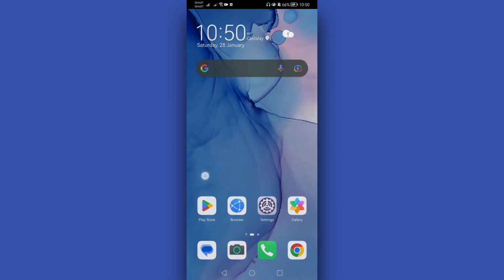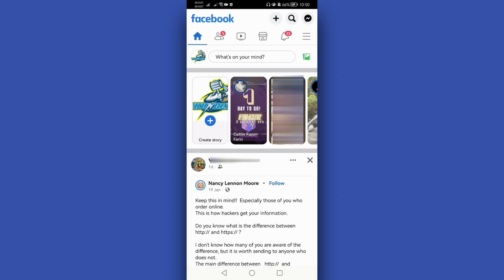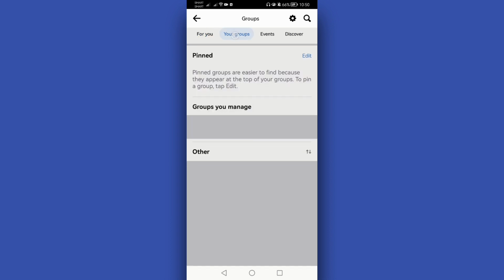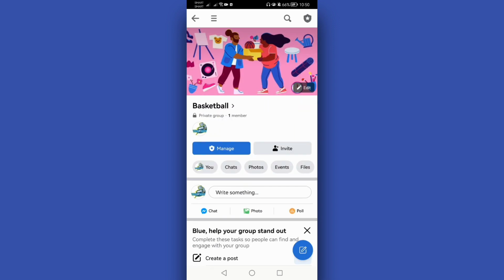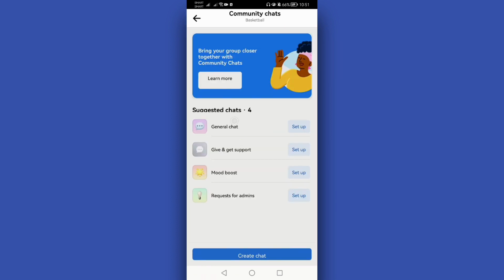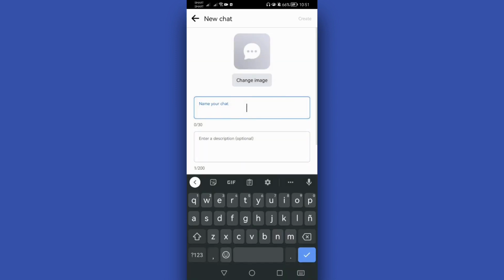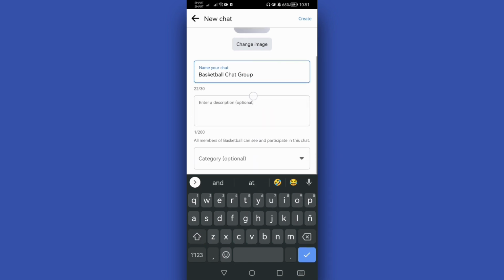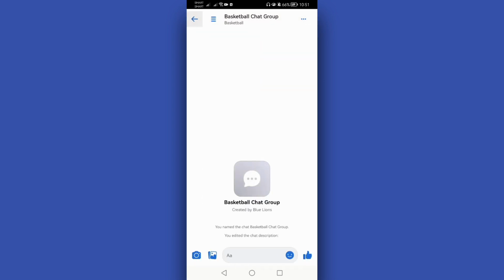How To Create Group Chat In Facebook Group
In this video, we show you -How To Create Group Chat In Facebook Group-